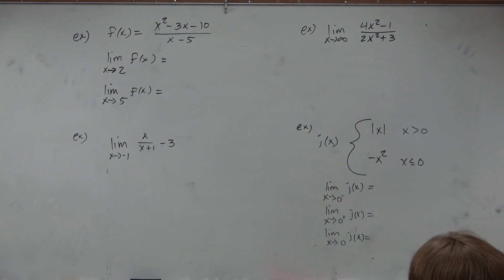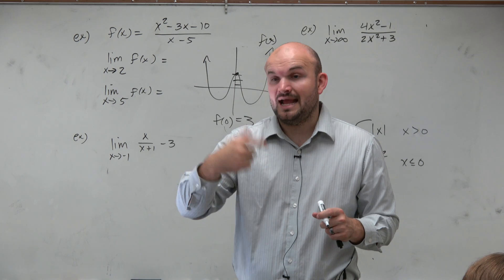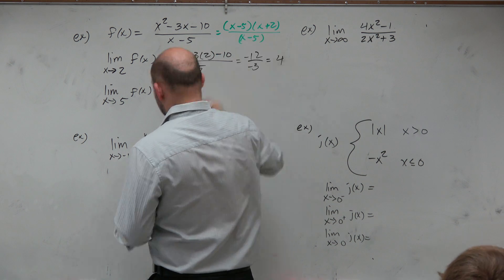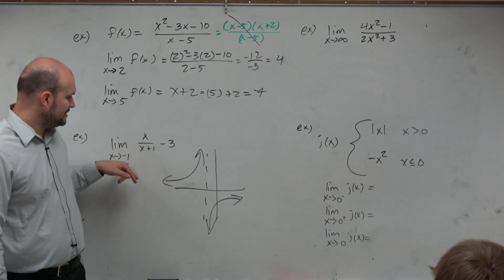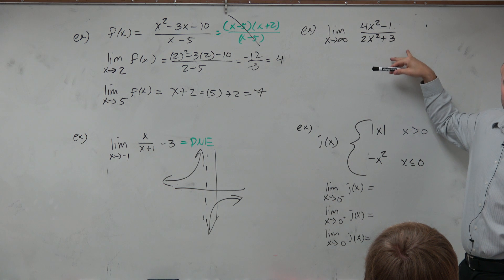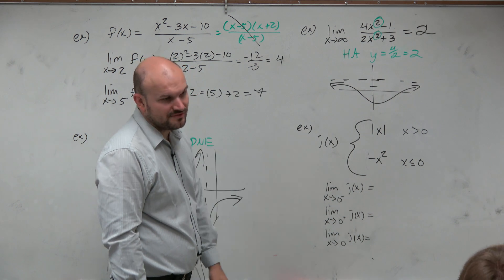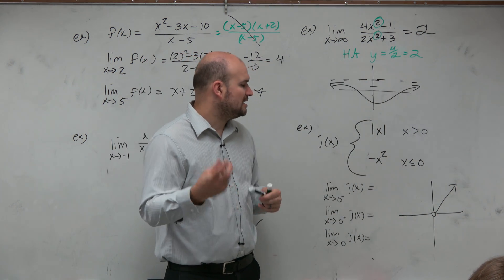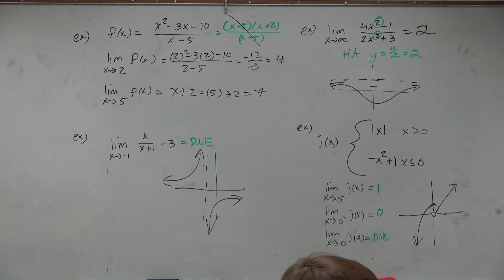How to evaluate the limit to infinity of a rational function